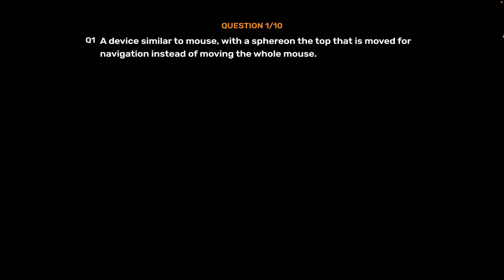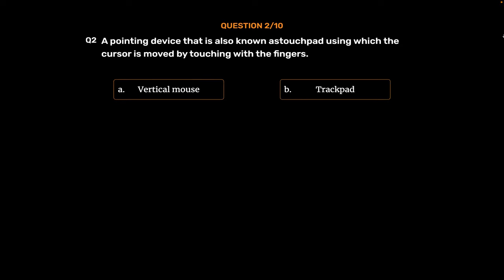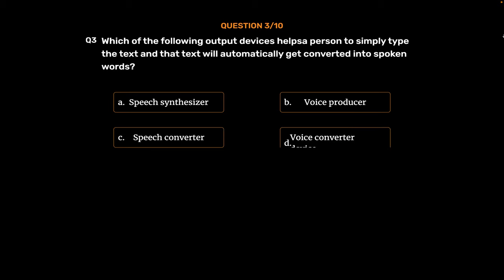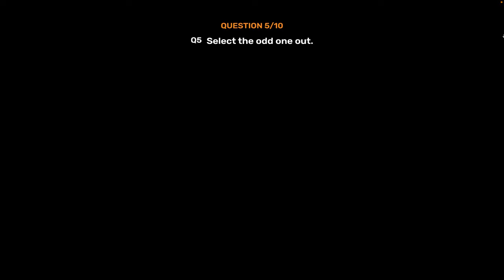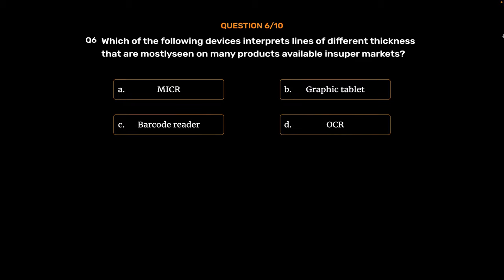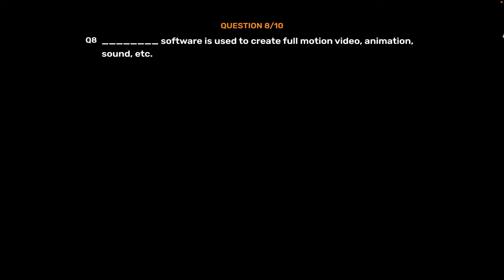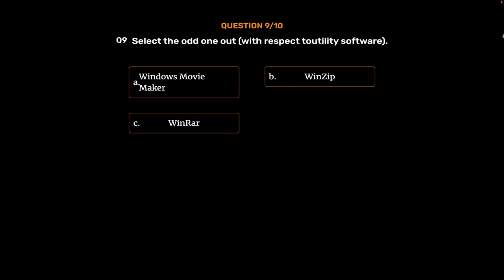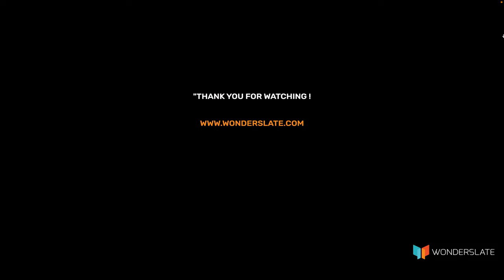National Cyber Olympiad Work Book - Class 5 - MTG Books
National Cyber Olympiad Work Book - Class 5